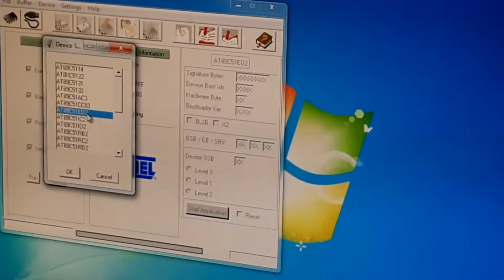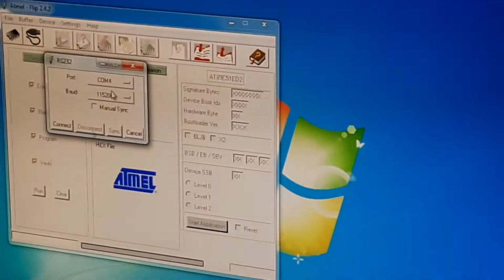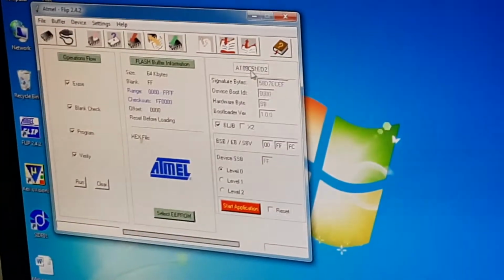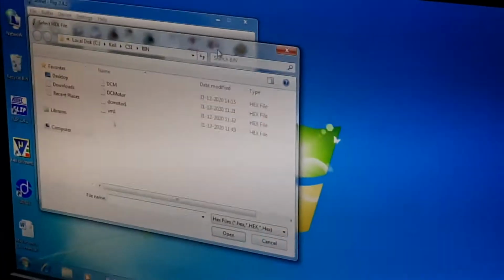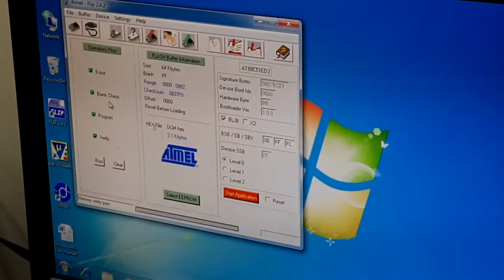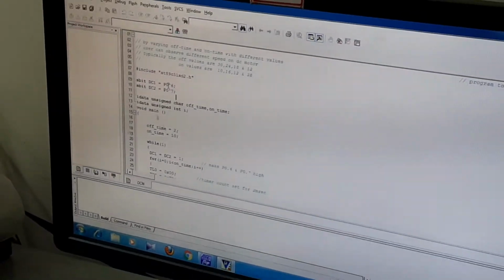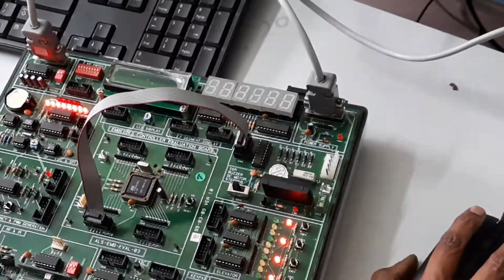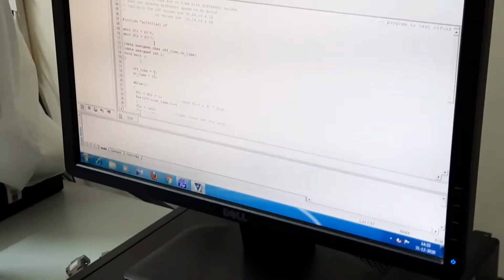Microcontroller lab 1/2